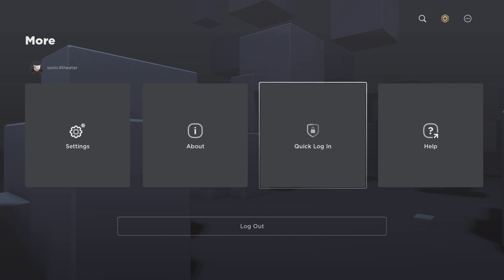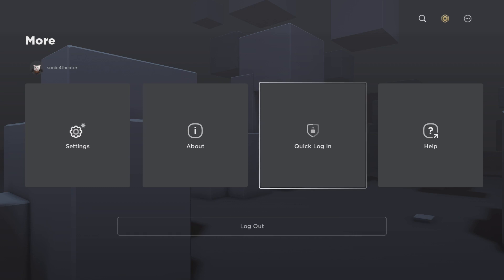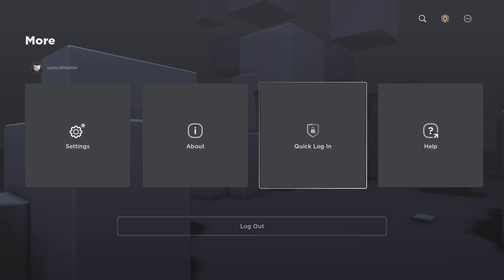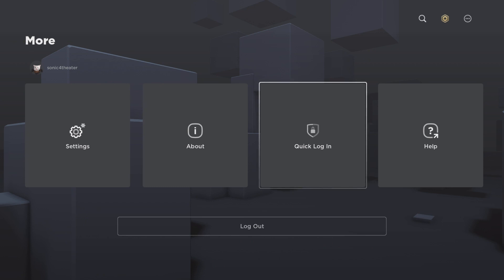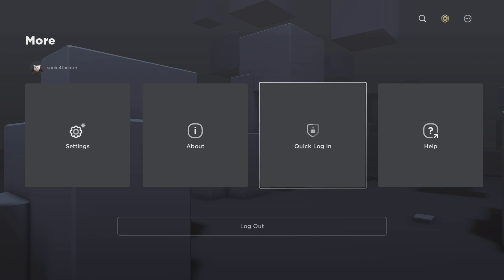have you been to Wisconsin